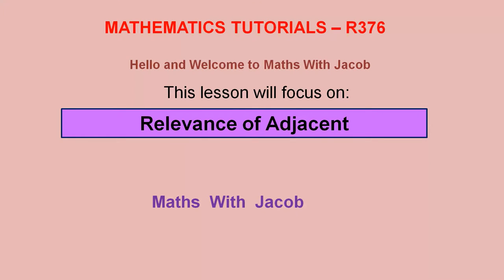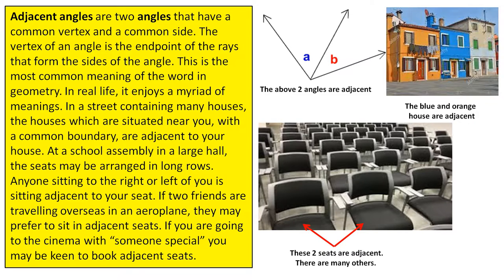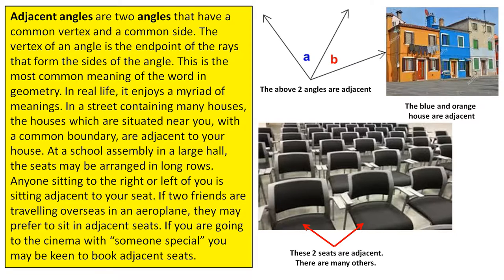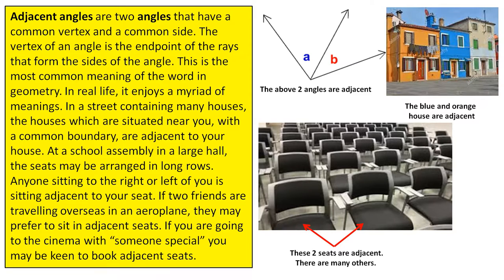Adjacent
This video looks at the meaning of adjacent and gives some examples where it applies in real life.